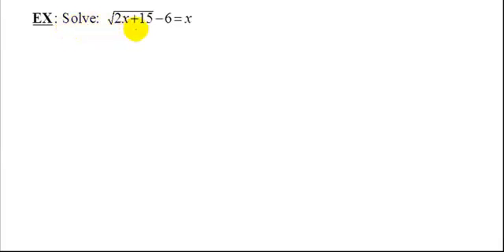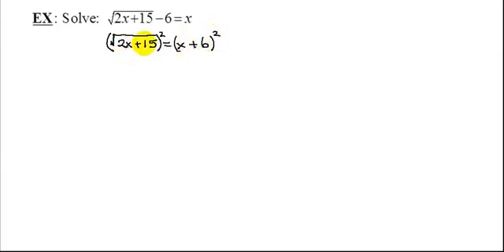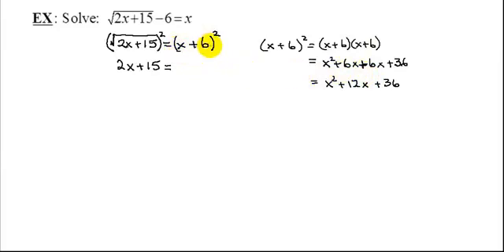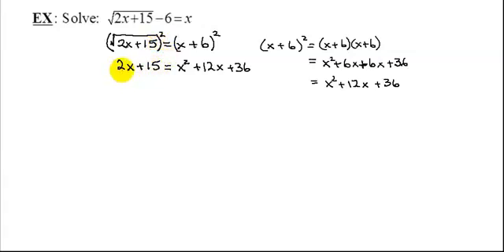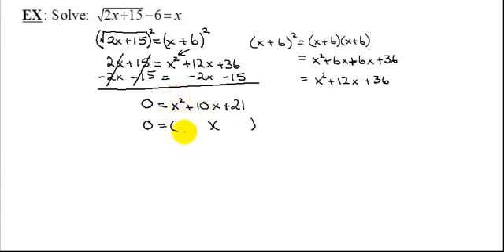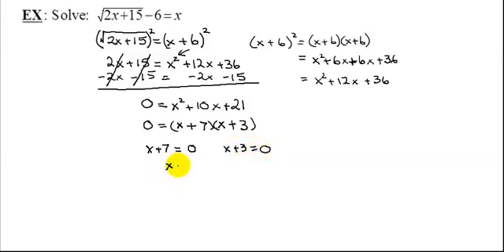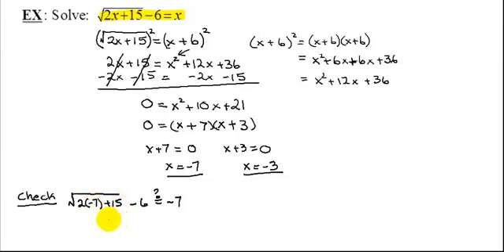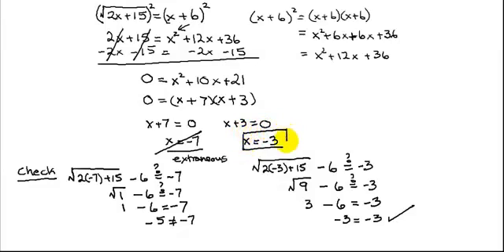Solving an Equation Containing One Radical EX 6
Solve a radical equation with one square root that results in a quadratic equation.  There is one solution but also one extraneous solution to this equation.